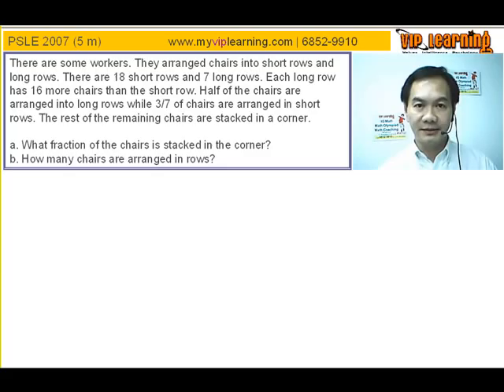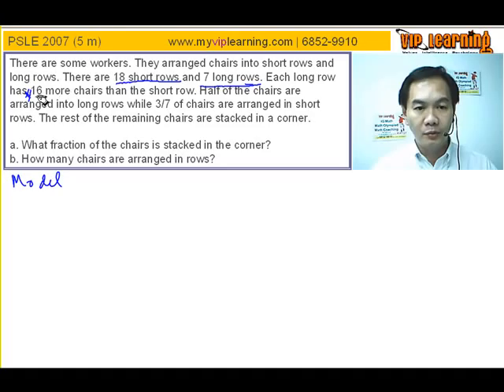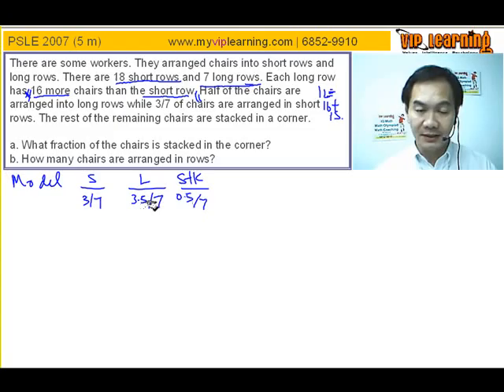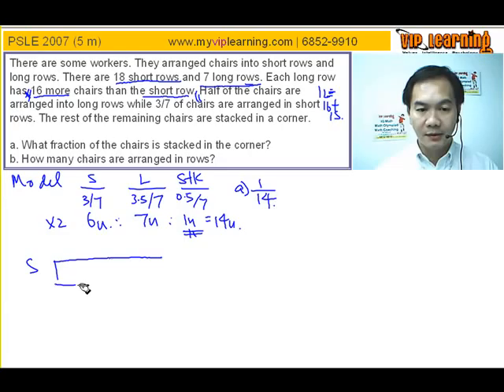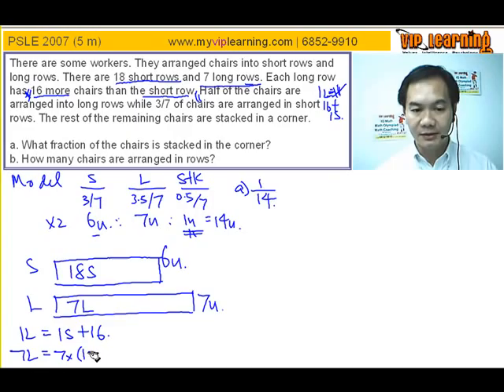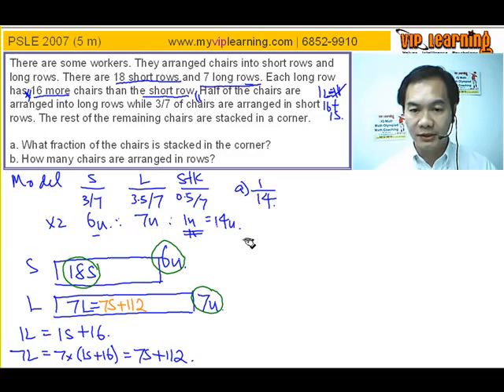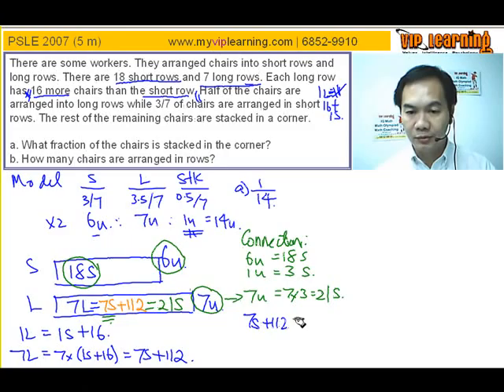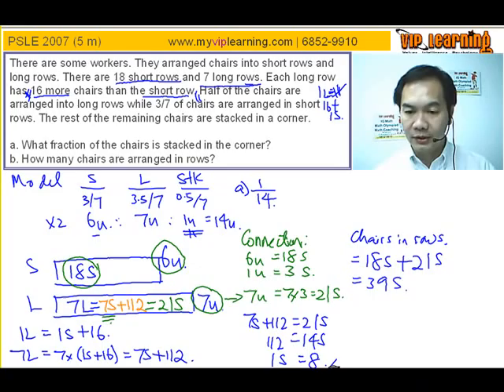PSLE Math 2007 Chair stacking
John Yong from Scharff-VIP Learning Centre shows students the simple and logical way to solve the 2007 PSLE Math Killer Question that stumped many students, parents and educators too. It also elicited precious tears from numerous students. At Scharff- VIP Learning Centre, students will learn how using logical reasoning skills and effective habits of the mind, cum proper techniques to handle challenging questions quite easily. Killer Question Series by Scharff VIP Learning Centre.

or contact VIP Learning Centre at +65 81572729